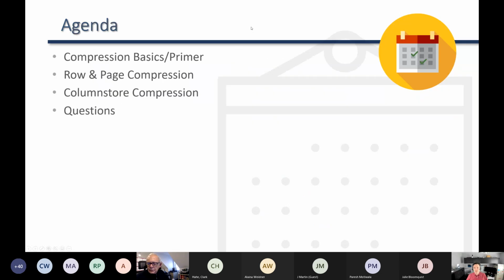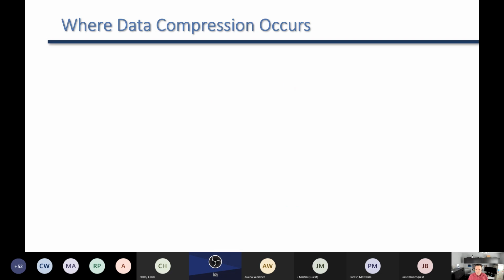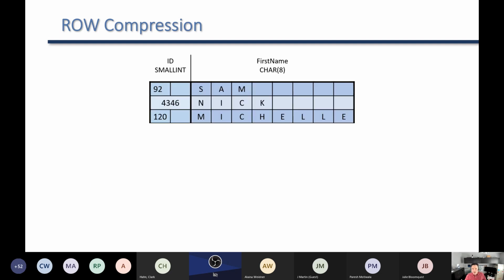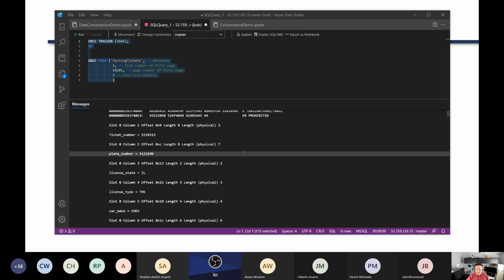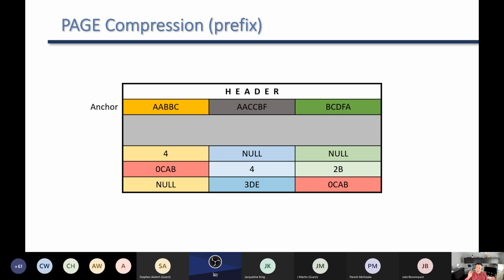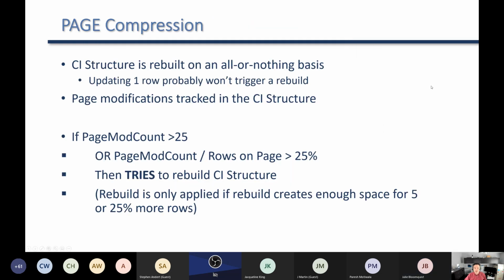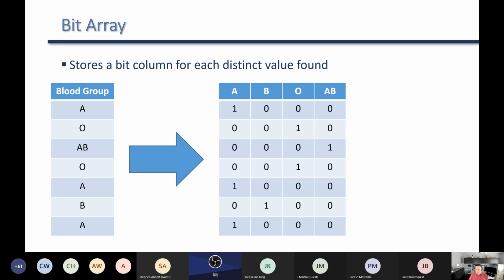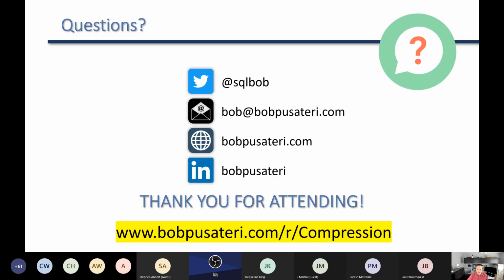The Ins and Outs of SQL Server Data Compression Bob Pusateri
DESCRIPTION of TALK

While data compression is best-known for reducing a database's size on disk, it's also an effective tool for making your queries fly. Come see how reduced disk usage and increased performance mean that with compression, less really can be more! This session will arm you with the knowledge and understanding to capitalize on both of these aspects of SQL Server's row and page compression features, as well as columnstore and updateable columnstore indexes. We'll combine a lesson on the internals of compression with real-world scenarios to show you how to determine the most appropriate compression type for any situation. Since there's no such thing as a "free lunch" in computing, the drawbacks of these features will also be discussed.

Bob Pusateri is a Microsoft Data Platform MVP, Microsoft Certified Master, and systems architect with over 15 years experience on SQL Server and the Microsoft Data Platform. His interests involve internals, performance optimization, and cloud technologies. He is very active in the Chicago data platform community, and a frequent speaker at local, national, and international events.